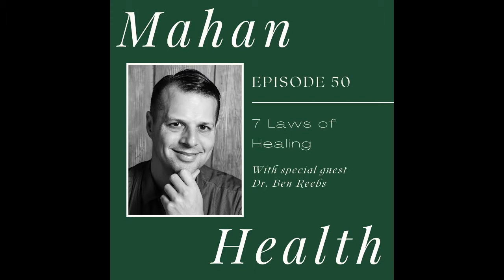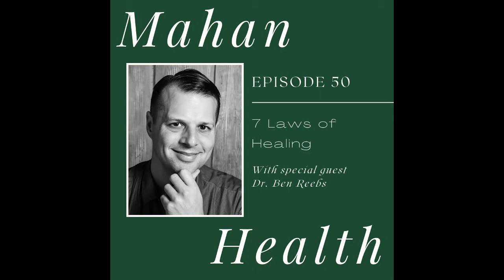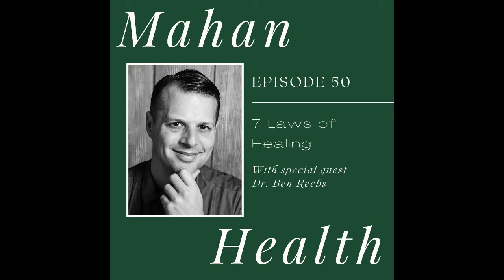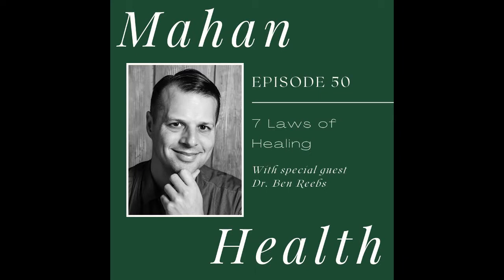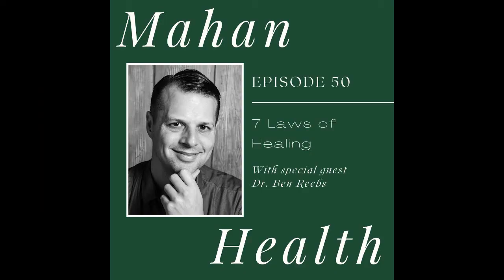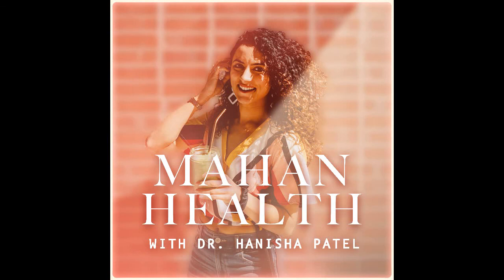7 Laws of Healing with Dr. Ben Reebs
What are the laws of nature? What causes dis-ease in the body? What are the laws of healing? What do you mean when you say working with your innate ability to heal itself? Who can these laws help support?

IN THIS EPISODE:
I interview an esteemed colleague, Dr. Ben Reebs.

Dr. Ben Reebs is an award-winning naturopathic physician and the founder of Portland Clinic of Natural Health, an integrative medicine clinic that specializes in helping to resolve chronic disease with natural medicine. He is author of the highly acclaimed book, "The Serpent & The Butterfly: The Seven Laws of Healing."

He is recognized as a leading expert in mind-body healing and alternative medicine, awarded as one of Portland’s Top Medical Providers by Portland Monthly in 2019 and 2020, and has appeared on AM Northwest, Pain Free & Strong, The Spa Doctor, Love is Medicine, and more.

He is a member of the American Association of Naturopathic Physicians, the Oregon Association of Naturopathic Physicians, and an active volunteer for the Naturopathic Medicine Institute. He currently lives in Portland, Oregon, with his wife, Maria. In his free time, he enjoys spending time with his family, songwriting, cooking, and traveling the world.

WHERE CAN YOU FIND DR. NAIDOO?

*This podcast is not meant to serve as medical advice. Please speak to your healthcare provider before making any changes to your own personal health.